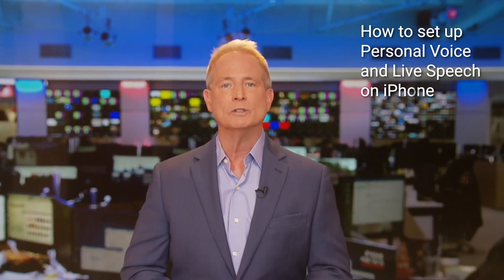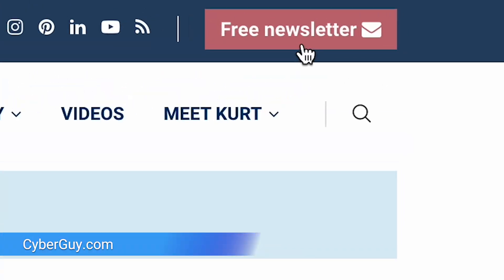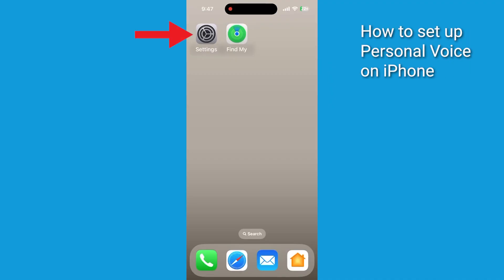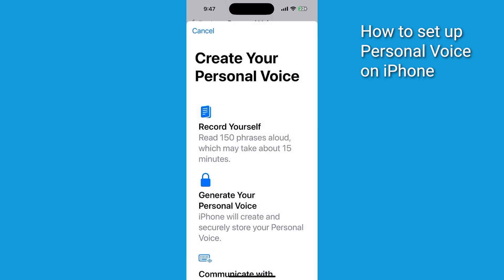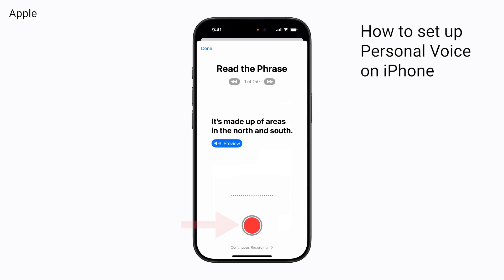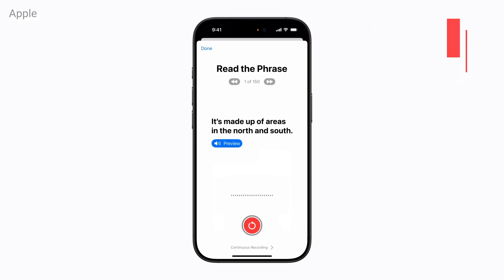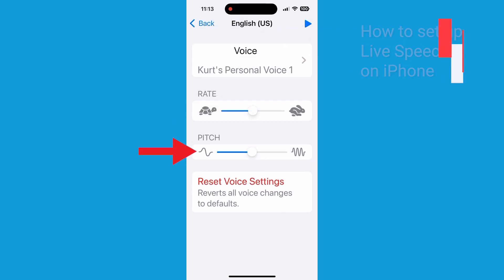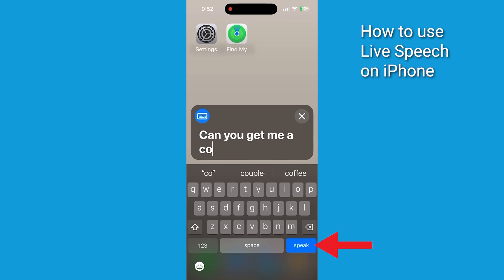The life-changing benefits of Apple’s Personal Voice and Live Speech | Kurt the CyberGuy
Apple's Personal Voice and Live Speech features enable you to create a synthesized version of your own voice for enhanced communication.

Cyberguy.com/newsletter-2

CyberGuy.com/Contact

CyberGuy.com/Delete